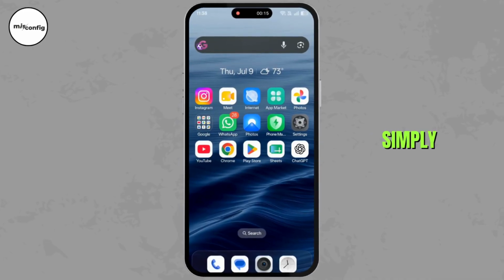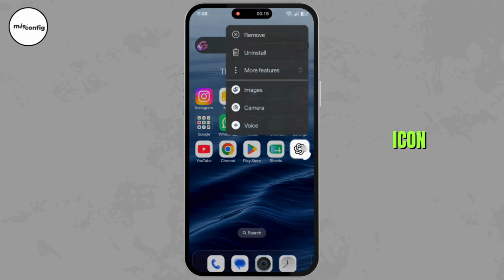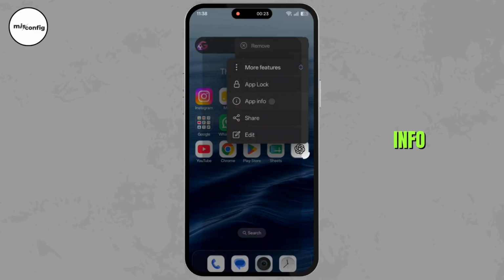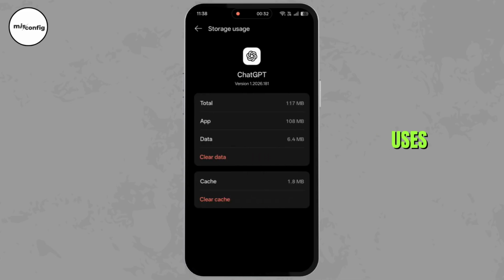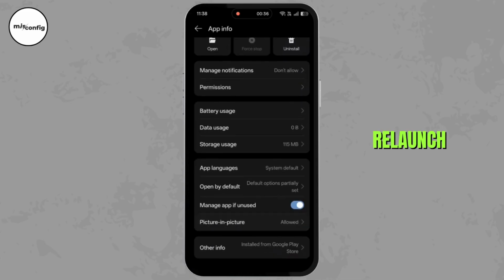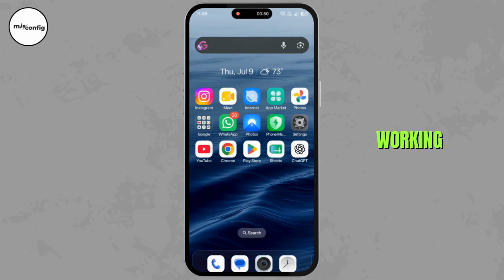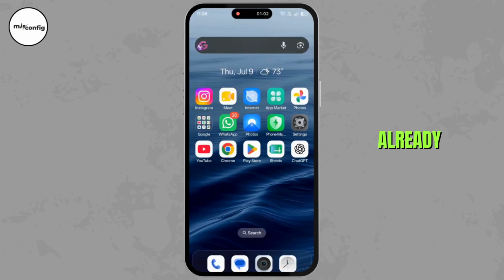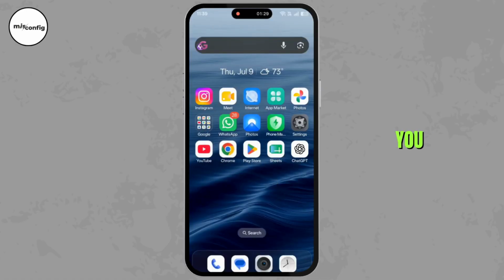How to Fix ChatGPT Image Generator Stuck on Final Check (2026)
Is your ChatGPT Image Generator stuck on the Final Check screen? In this quick 2026 tutorial, you'll learn how to fix the ChatGPT image generator stuck on final check issue step by step.

This video covers the most effective solutions, including refreshing ChatGPT, checking your internet connection, clearing your browser cache, updating the ChatGPT app, trying a different browser, and checking if OpenAI services are experiencing temporary issues.

If ChatGPT won't finish generating images or keeps getting stuck on the final check, this guide will help you get image generation working again.

Quick Tip: If the problem started suddenly, it's often caused by temporary server issues. Wait a few minutes, refresh ChatGPT, and try generating your image again.

Timestamps

0:00 – Introduction
0:08 – Check Your Internet Connection
0:20 – Refresh ChatGPT
0:34 – Clear Cache and Cookies
0:49 – Update the ChatGPT App
1:00 – Try Again After Checking Server Status
1:13 – Conclusion